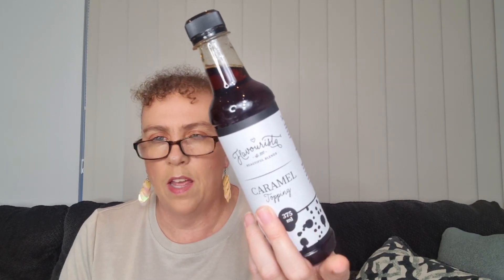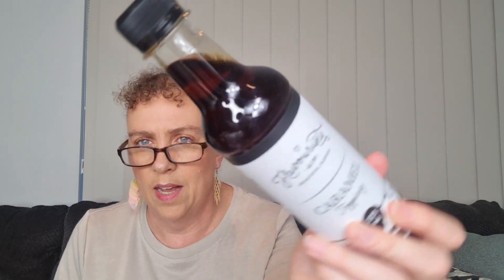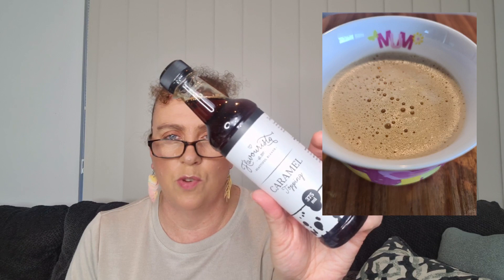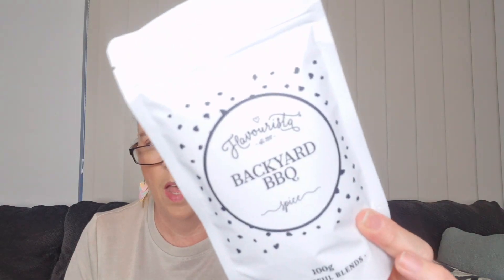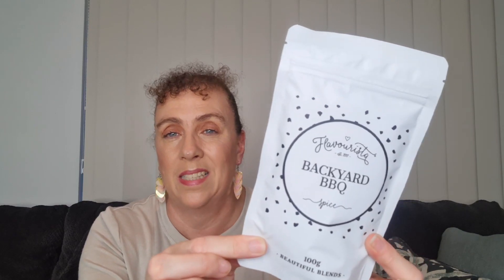Flavourista Pantry Pack - June 2023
Blissfull Boxes is an Australian company and subscription box that supports other small Australian businesses. They no longer offer a monthly subscription box but I will be receiving a mystery box until such time as my prepaid subscription ends. You can see all boxes and specials here:

Foodies Collective is the ultimate foodie subscription box. Each season you get to unbox & discover the best Australian made gourmet foods, elevating your pantry & everyday cooking! They no longer offer the seasonal subscription box but you can still make one off purchases and check them out here:

Snail Mail:
Aussie Ali
Australia